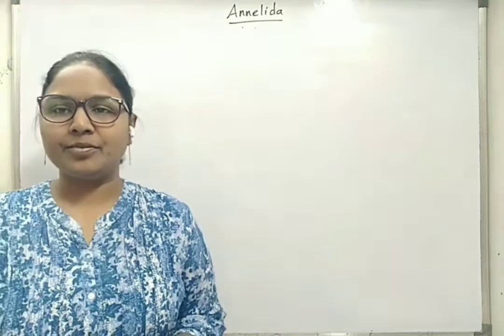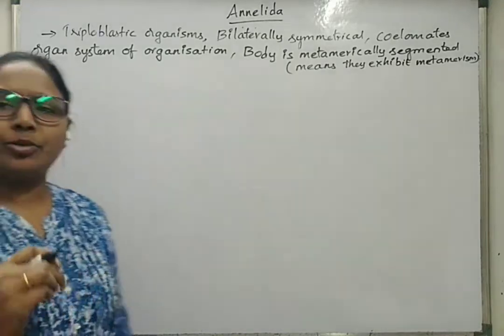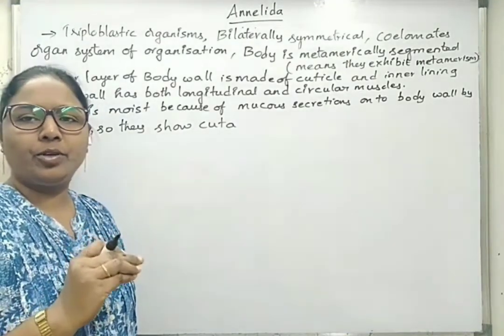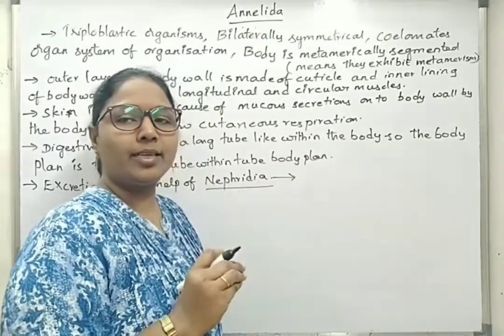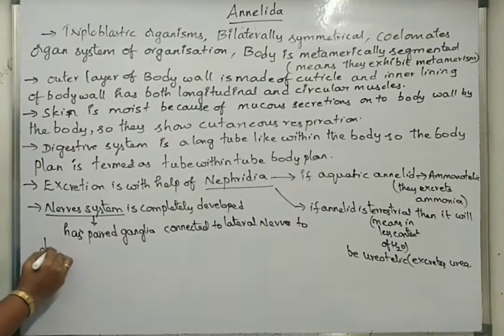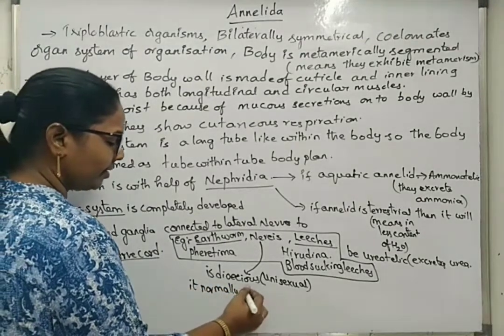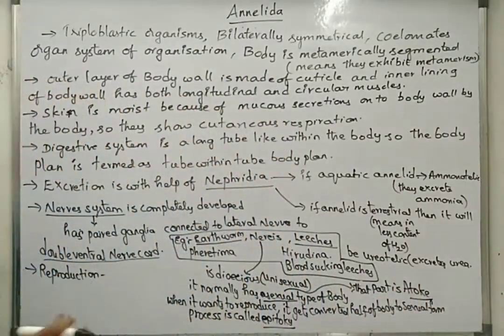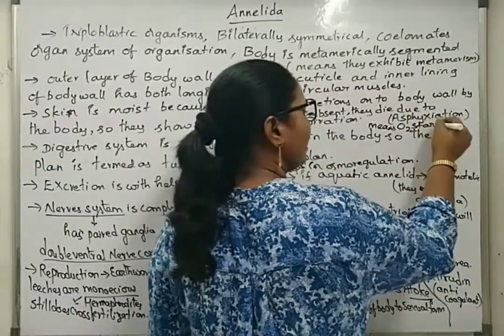ANNELIDA , Part -16